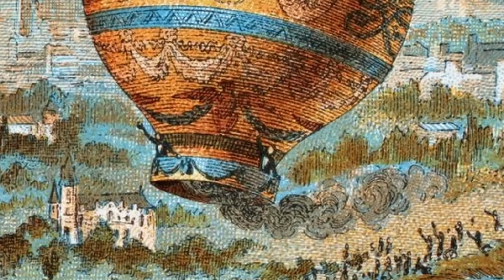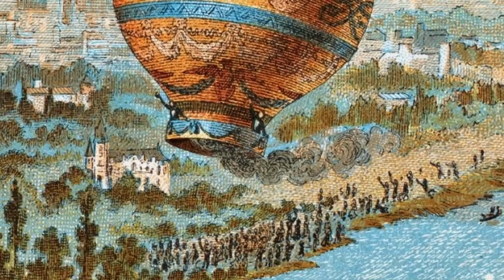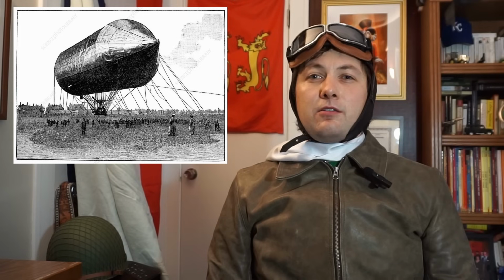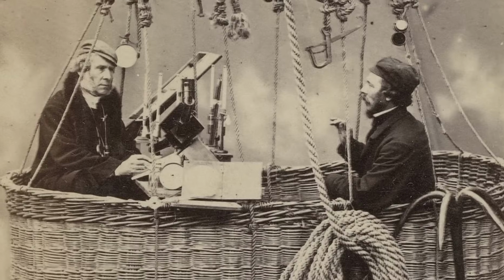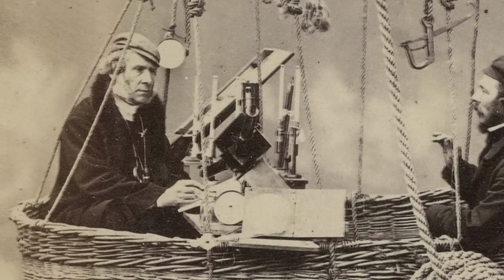Sky's the limit: a History of the Aviator Helmet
Originally used as a way to protect early aviators from cold and potential fire and abrasions, the aviator helmet is derived from early motor racing equipment. Worn by many of the pioneers of aviation from Louis Blériot to Charles Lindbergh to Amelia Earheart, it evolved and was used through WWII, and while it has now been supplanted in the military by more modern versions, the leather aviator helmet remains a powerful attribute of the dashing pilot in popular culture

Title sequence designed by Alexandre Mahler

This video was done for entertainment and educational purposes.